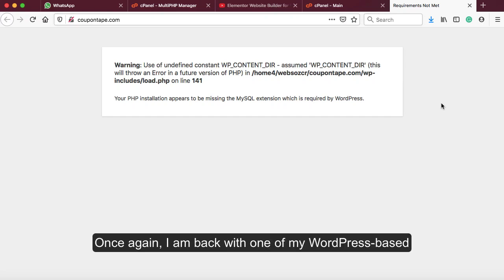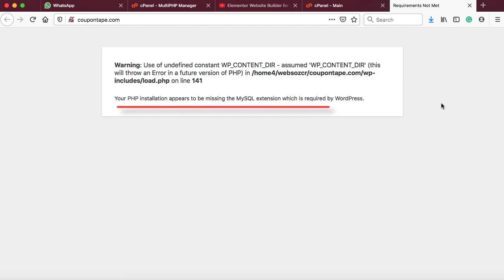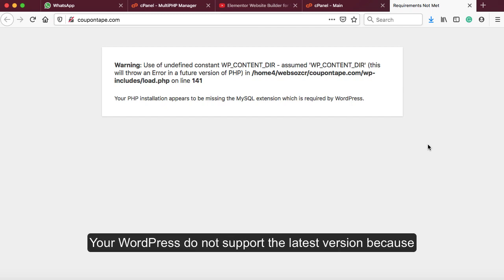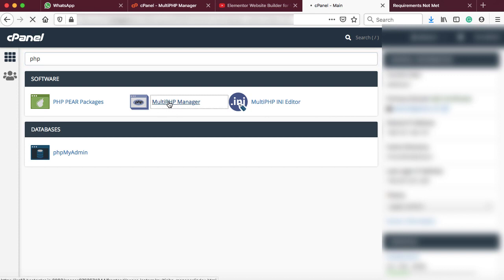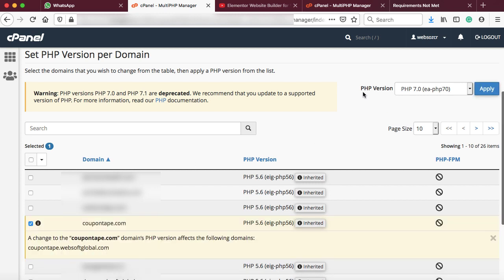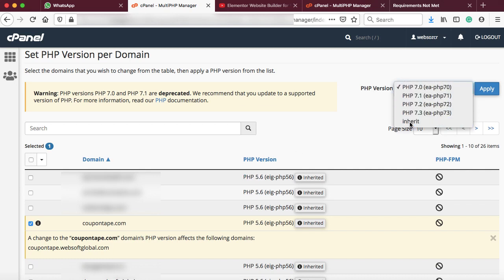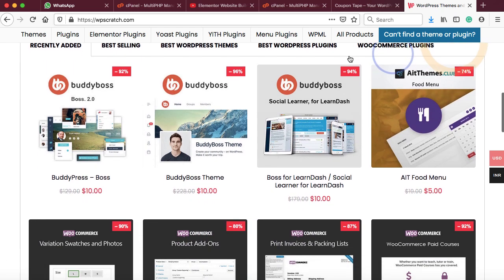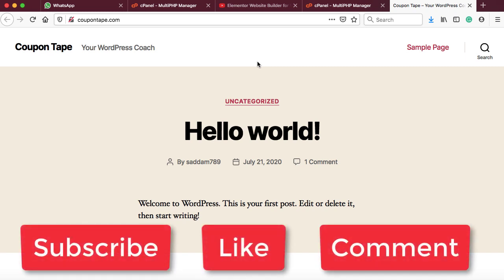Your PHP installation appears to be missing the MySQL extension which is required by WordPress - FIX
In this video, I am gonna teach you how to fix the WordPress installation error - "Your PHP installation appears to be missing the MySQL extension which is required by WordPress".

This is normally happening these days when you install the WordPress on the domain name and then after you check the main website, you get this PHP based error message.

So, in this video, I have shown you how to quickly fix this WordPress error within a few seconds.

No matter which web host you are using, just follow the simple steps that I have shown in this video and you can quickly fix this WordPress PHP error.